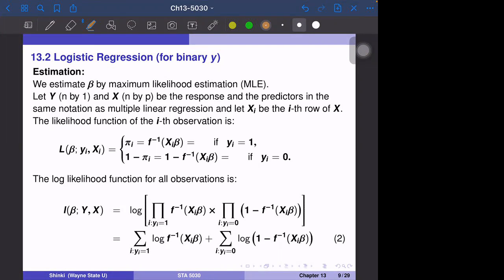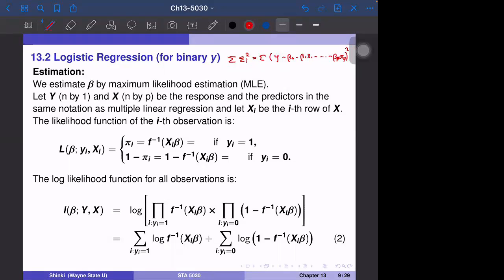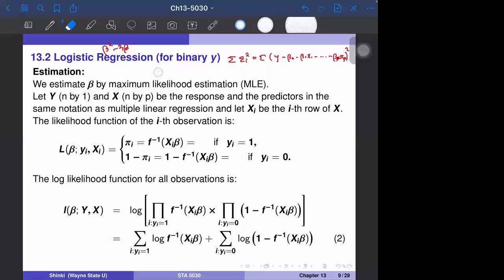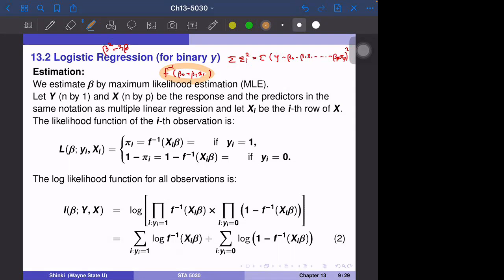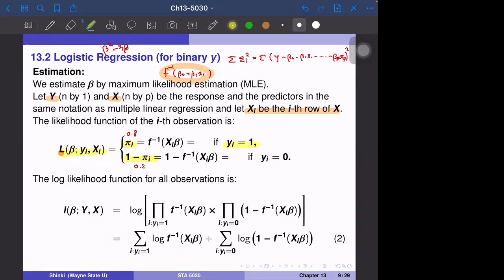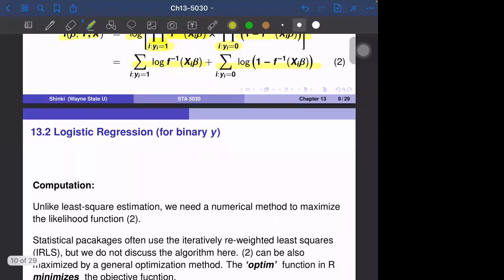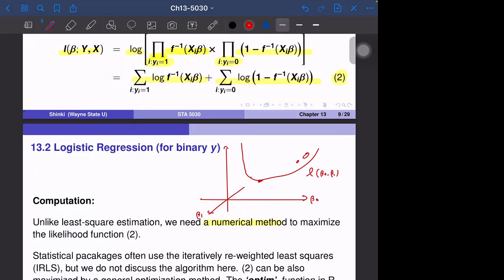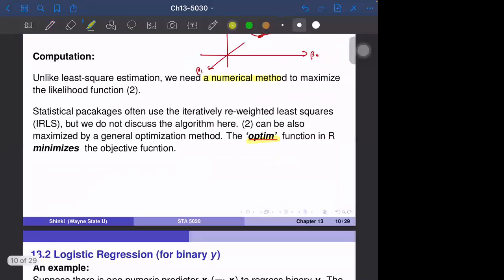5030-11-19-2: Ch13.1 Logistic Regression - Estimation